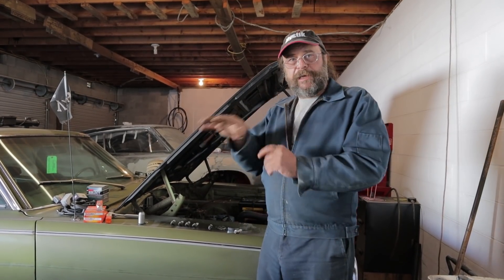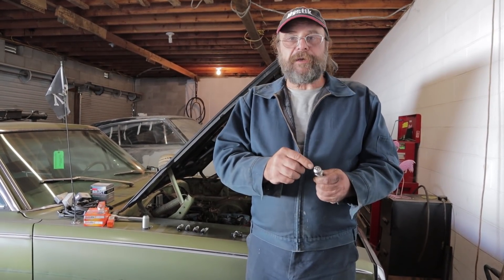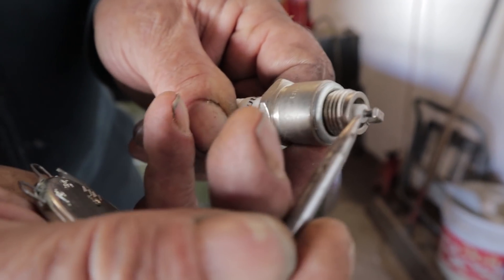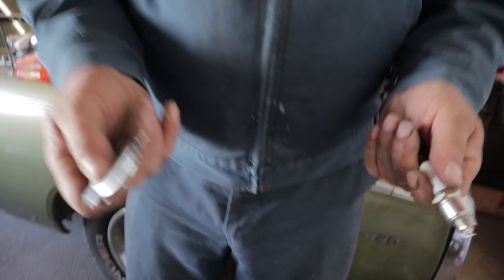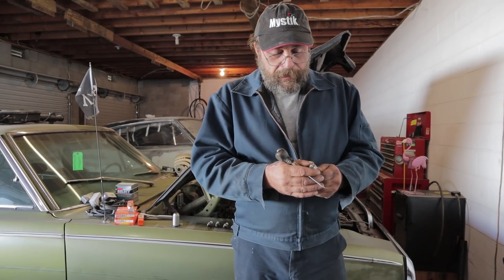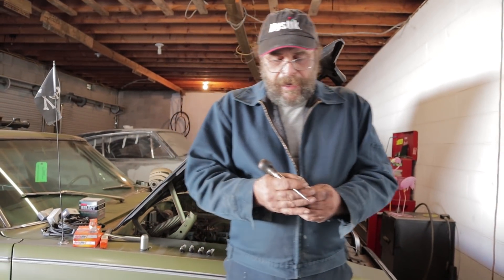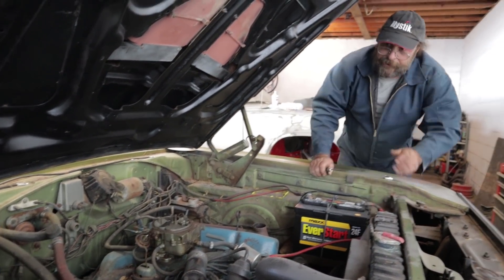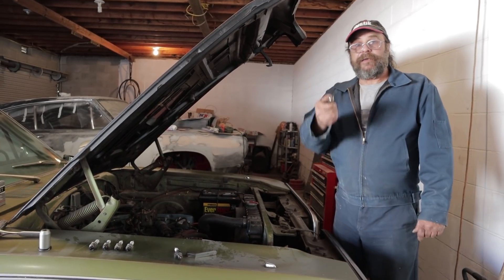Tune Up Basics - Spark Plugs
The one universal part all gasoline engines have in common.  Here's a rundown on their basic functions, common terms and procedures, and How-To read and prepare them for your engine.